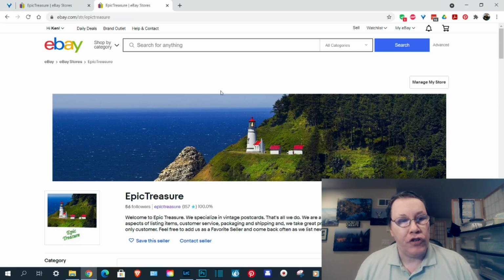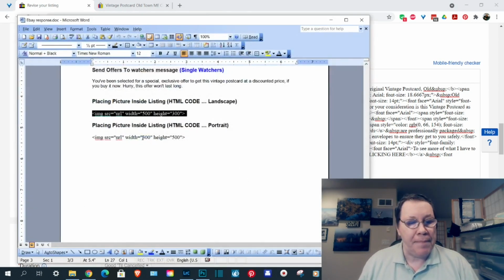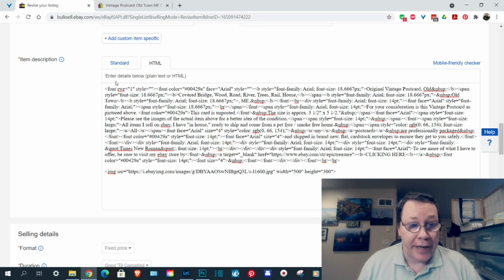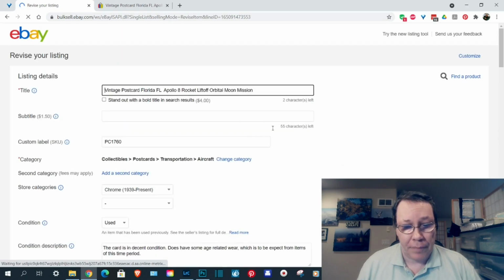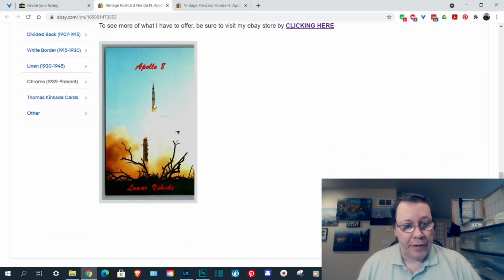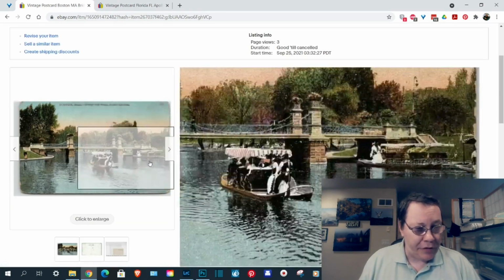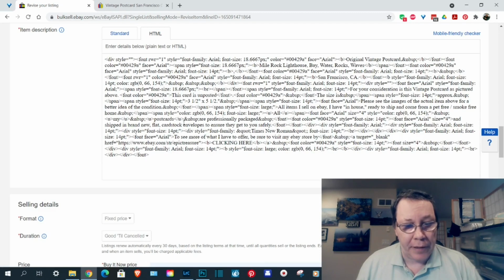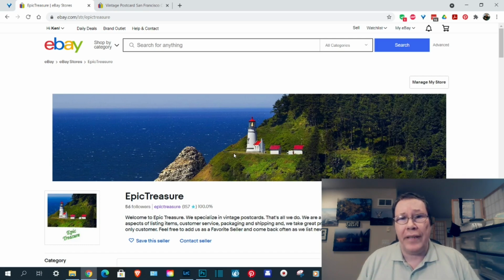Epic Treasure: eBay Hack! Make More Money!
Gear I Use:
Zebra LP2844 Thermal Printer
Logitech C920e Webcam
GoPro Hero 7 Black Camera
USB Saramonic Lavalier Mic (SR-ULM10)
Video Flat Panel Fill Light
Carson 10X Magnifying Loup:
Epson ES-400 Document Scanner
ACCUTECK 50 lb. Postal Scale

Shipping Supplies:
Sweetzer & Orange A6 Envelopes (4.75" x 6.5")
Do Not Crush Bend or Fold Stickers

cost to you. It also helps support this YouTube channel. Thanks so much.